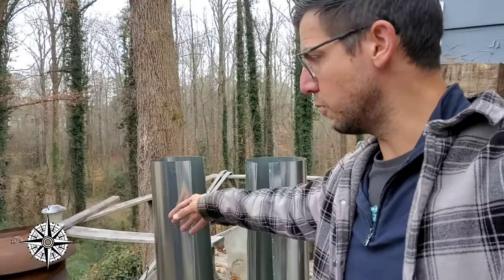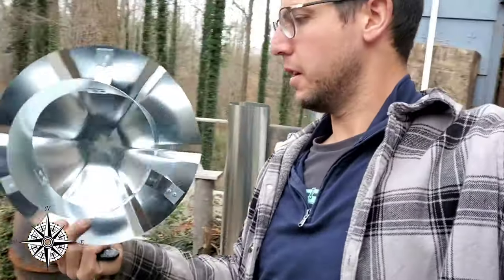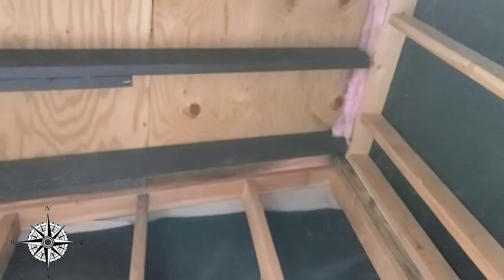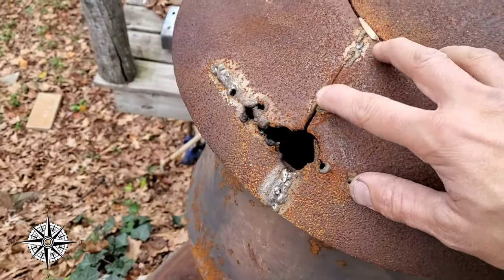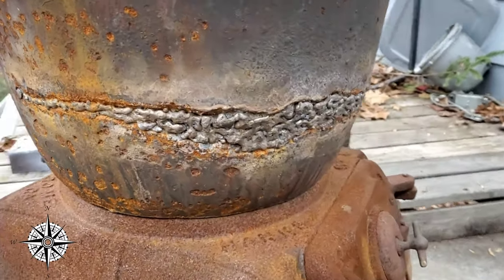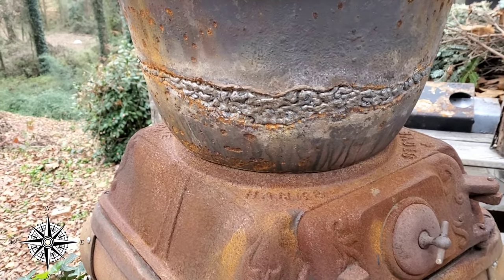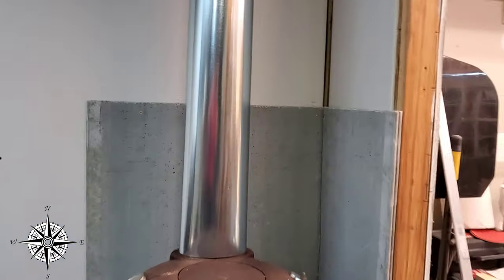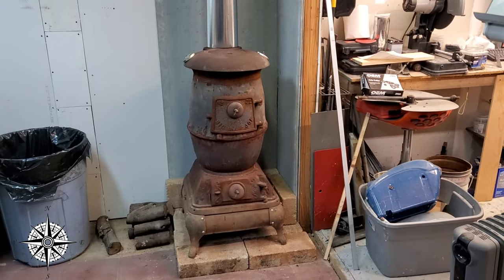Pot belly stove fix and install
This is a Big Joe No.32 stove from hank's stoves. Not sure the history but it had a huge crack in it that we wlded shut and it should hold up for many years to come.